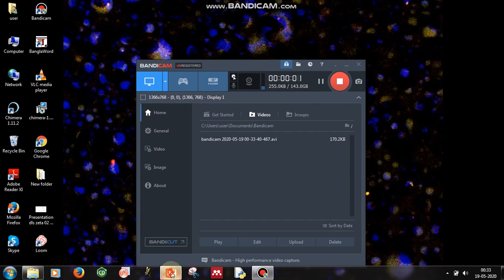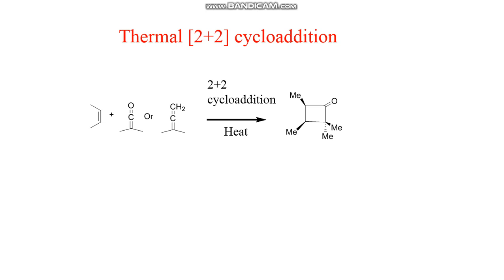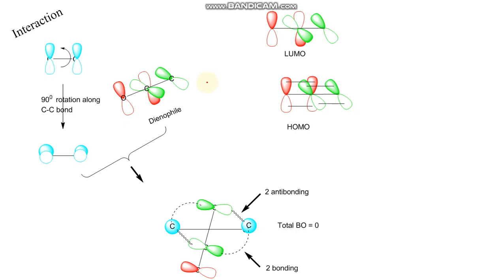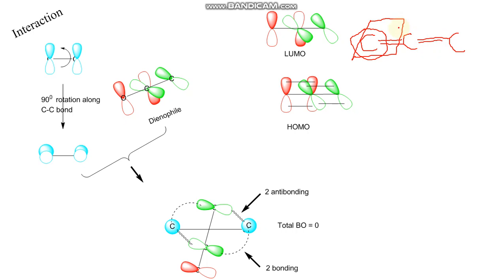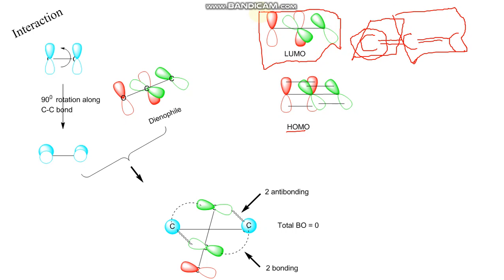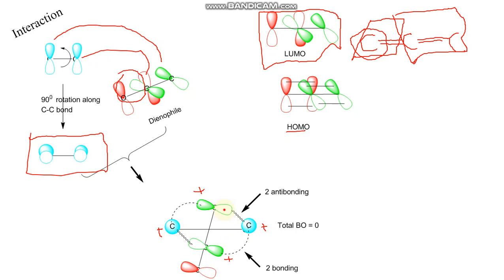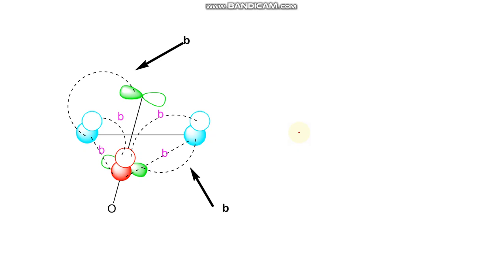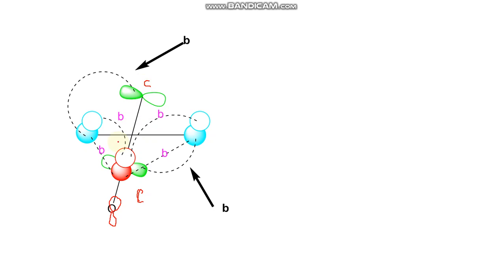Cycloaddition Reaction: thermal cycloaddition Reaction:2+2 cycloaddition for CSIR NET Gate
Thermal 2+2 cycloaddition is an important topic in CSIR net this video well describes that concepts well